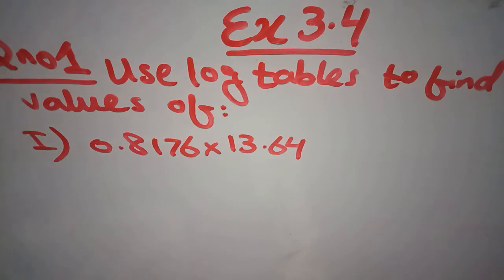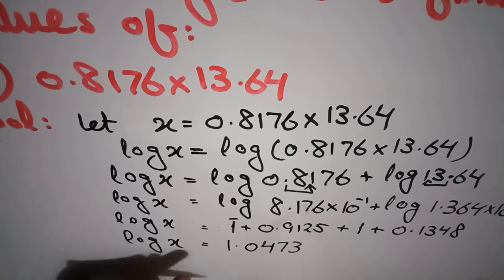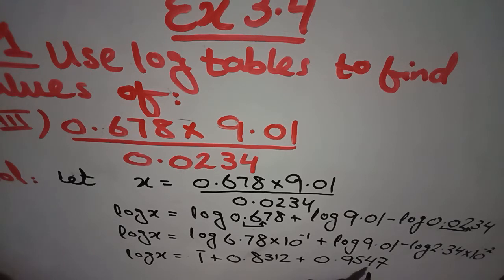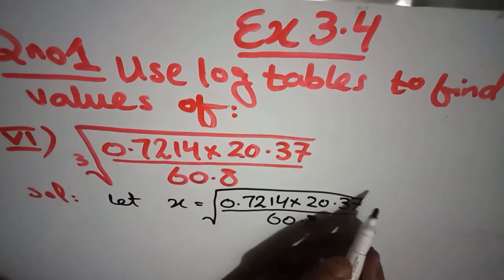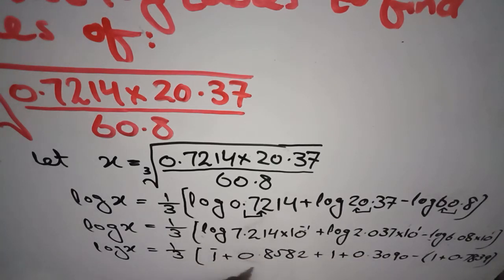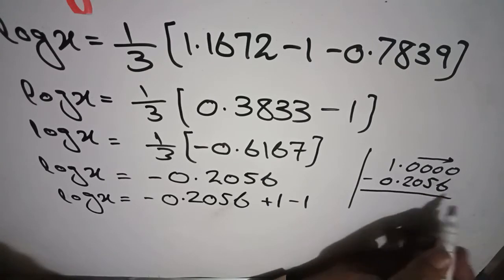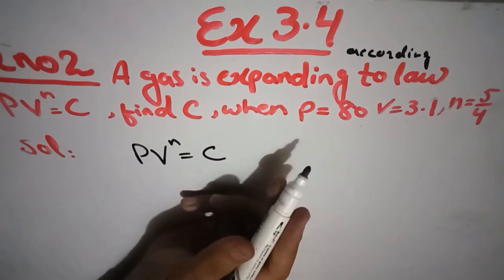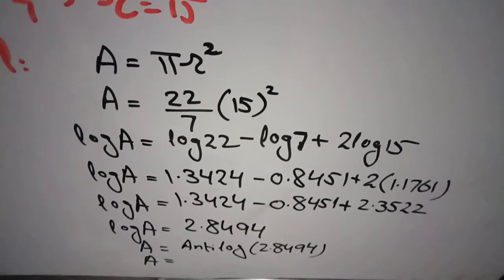9th Math || Ex 3.4